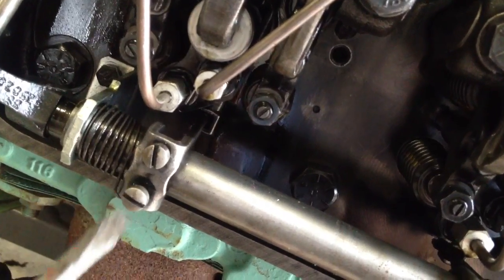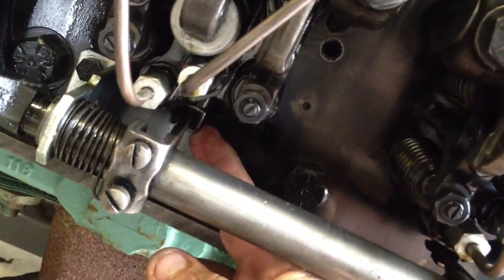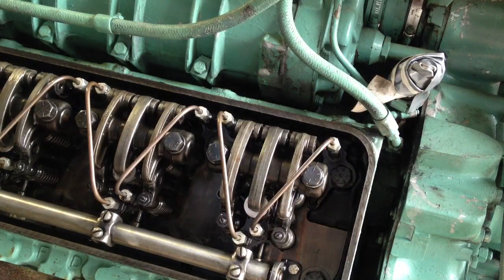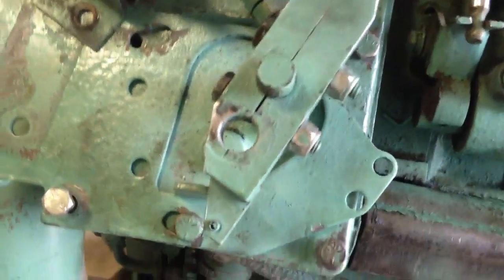8v71 Rack Adjustment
Running a rack on a Detroit Diesel 8v71.  Fuel injector control tube sync